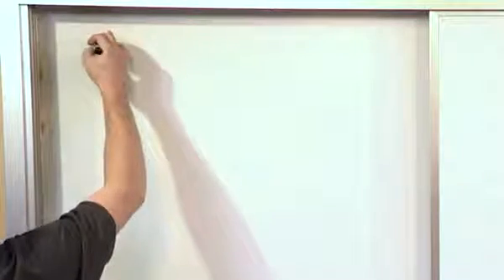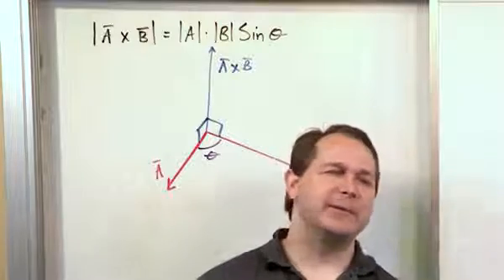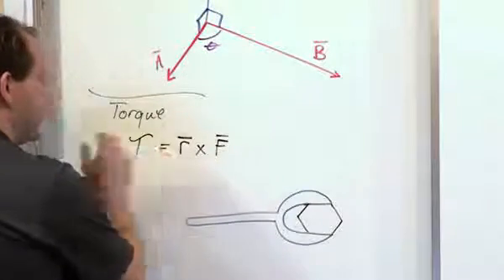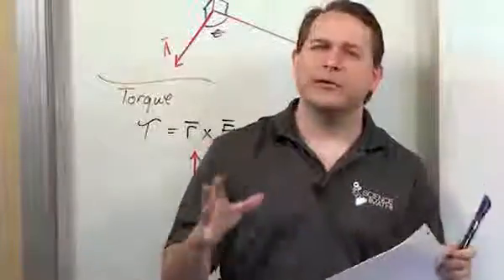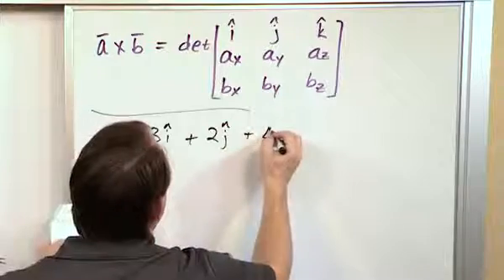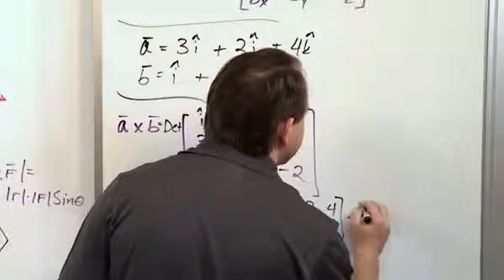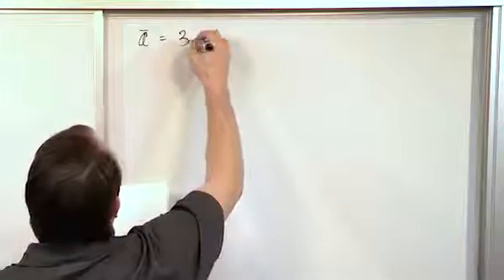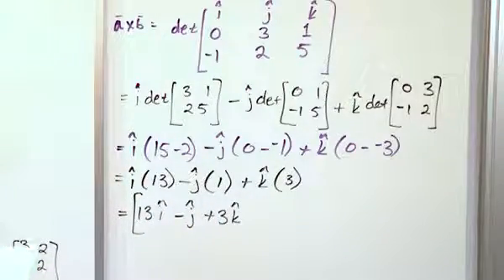Lesson 8 Find the Cross Product of Two Vectors using Determinants